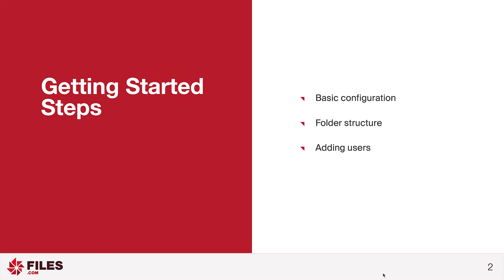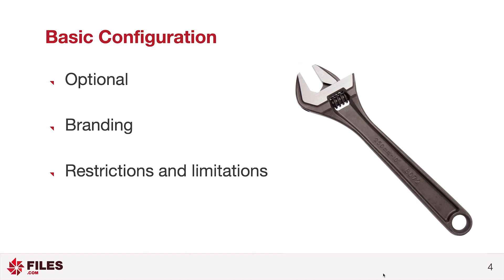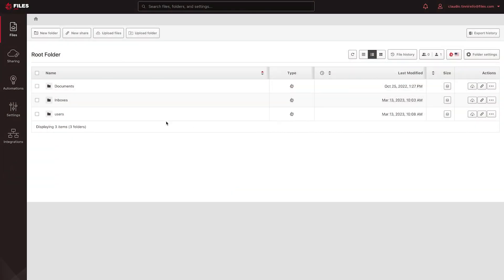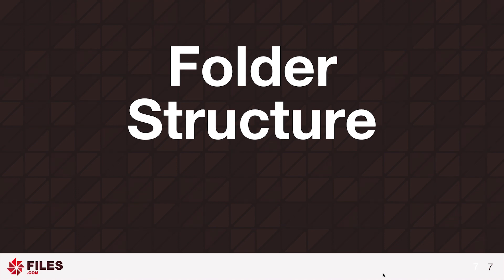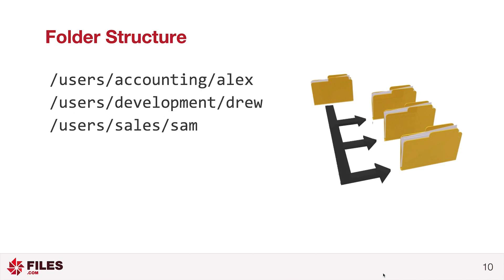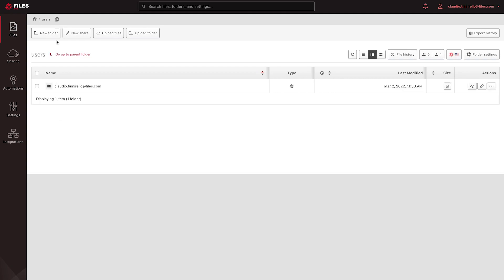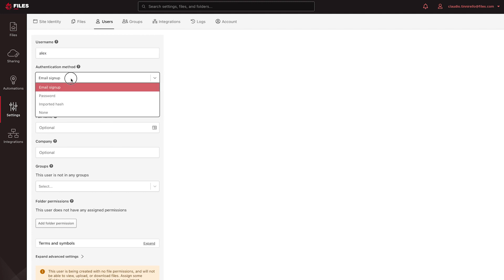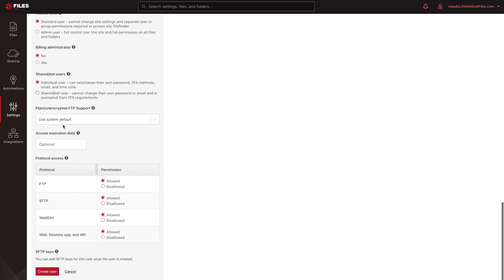Getting Started with Files com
A short guide for administrators about getting started with your Files.com site. Includes everything you need to know about getting started, including branding, folder creation, and user account creation.